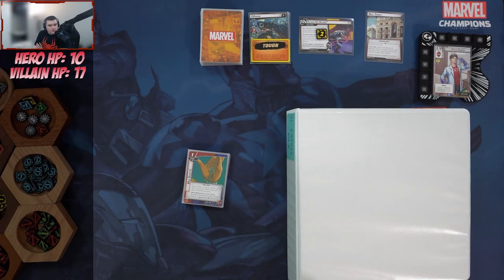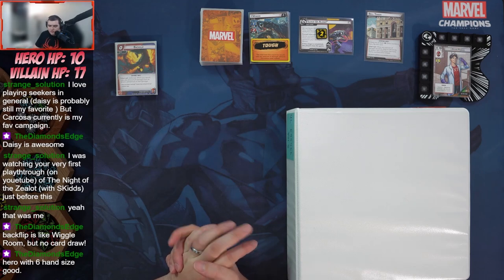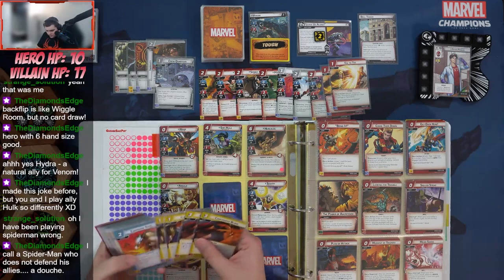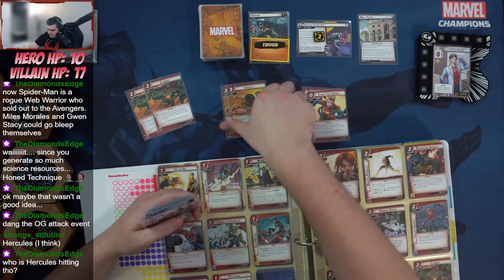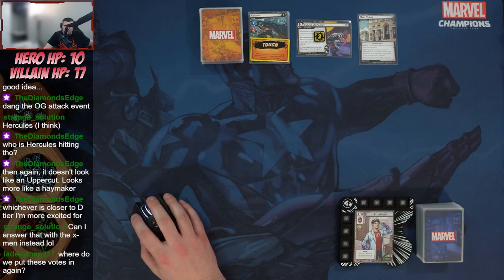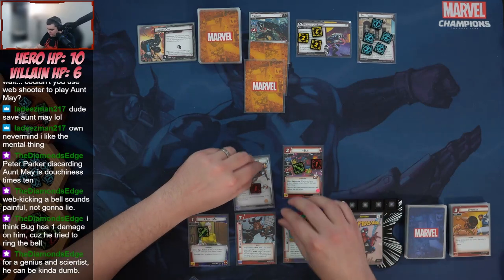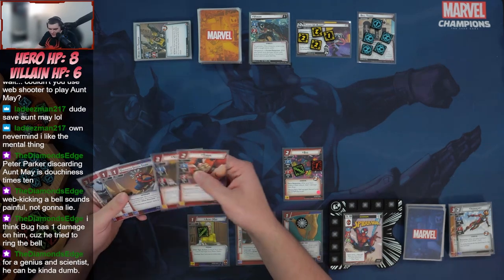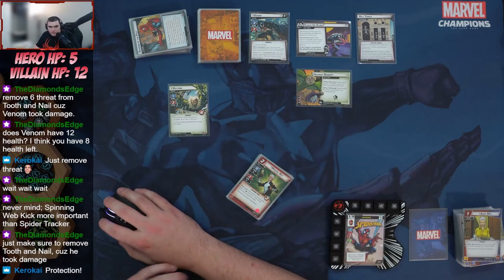Marvel Champions Hero Spotlight - Spider Man - Aggression Aspect!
In this series of videos we are playing through different Marvel Champions heroes in each of the four aspects to get a feel for their strengths, weaknesses, and excitement! Here is a video showing Spider Man in the Aggression aspect!